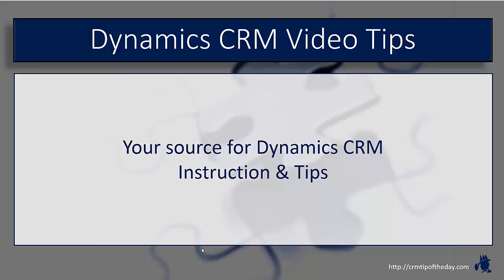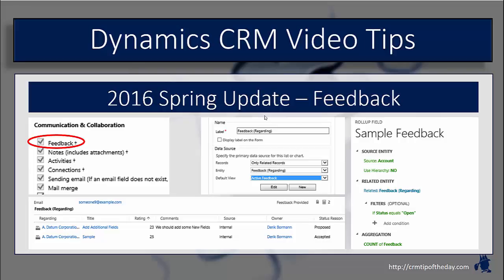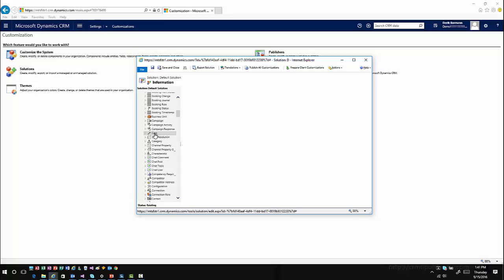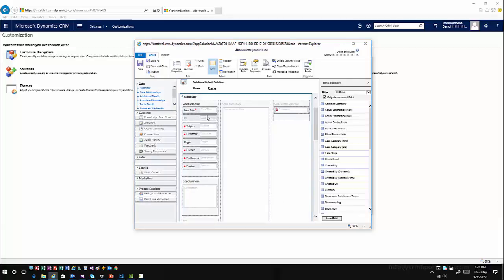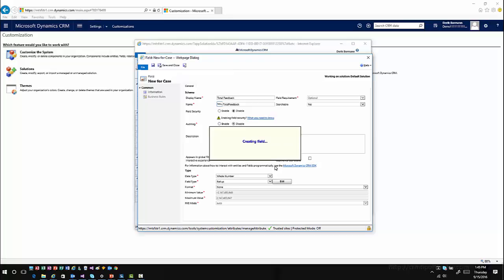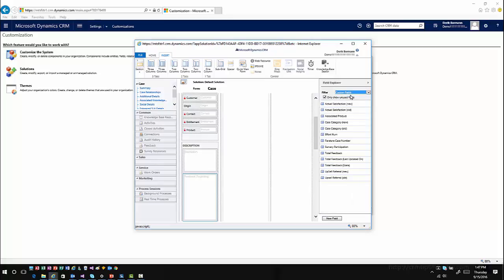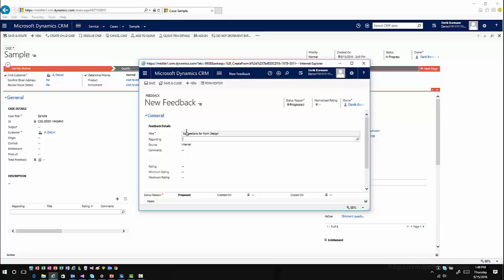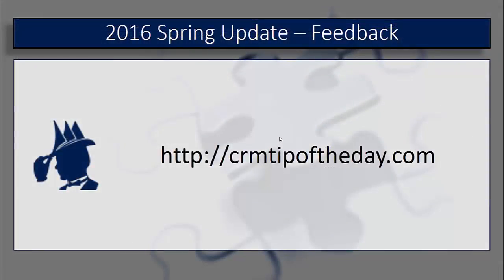Using Dynamics CRM Feedback Entity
The 2016 Spring update for both Online and On-Premises, introduced the ability to capture Feedback on different entities in your CRM deployment.  In this video we demonstrate what the Feedback entity is used for, and walk you through setup and configuration.